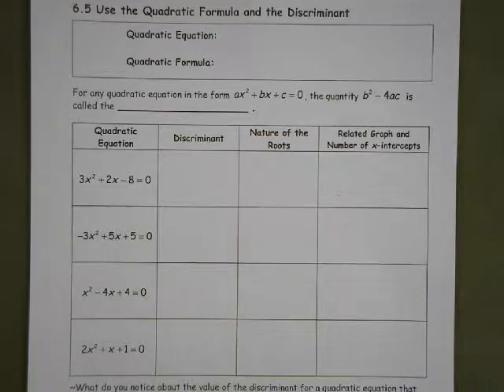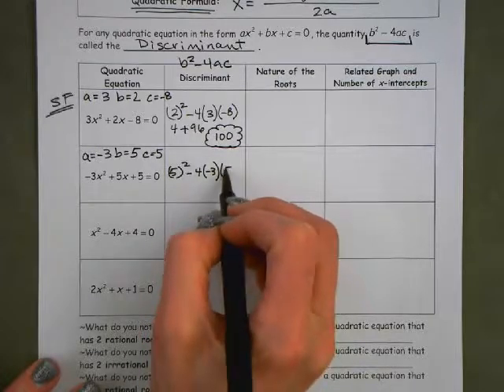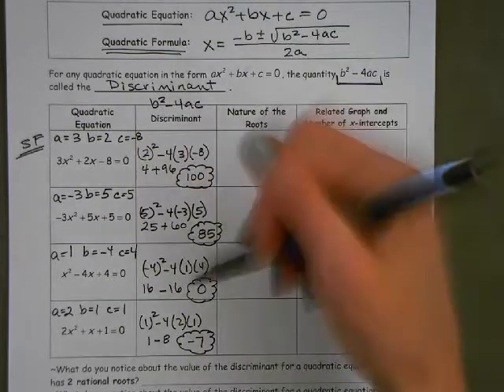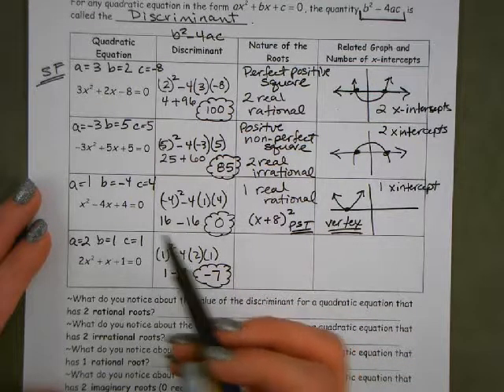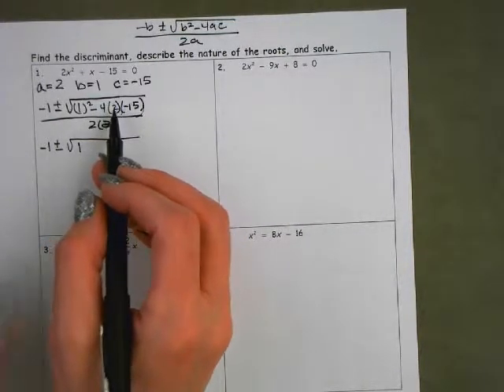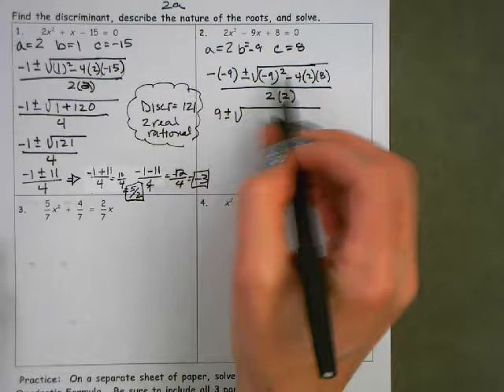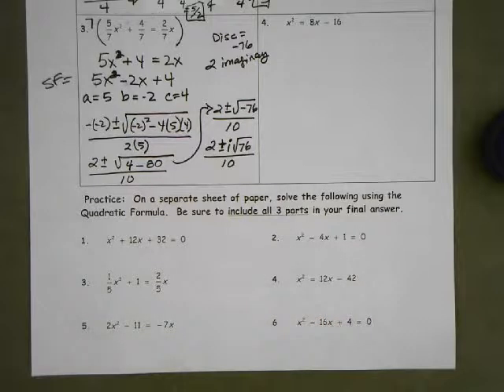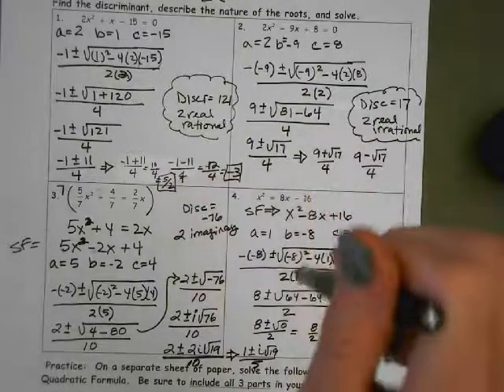A2 6 5 Quadratic Formula A35